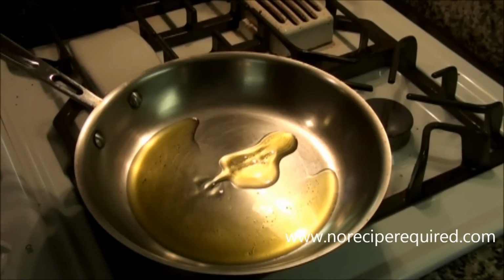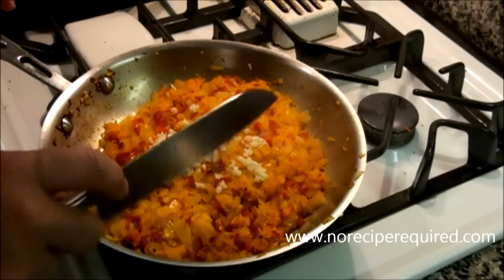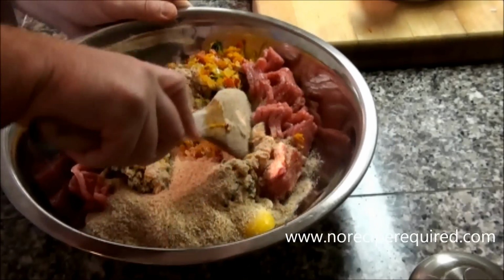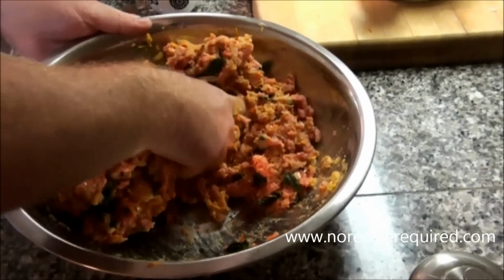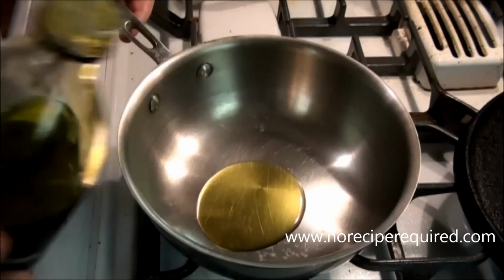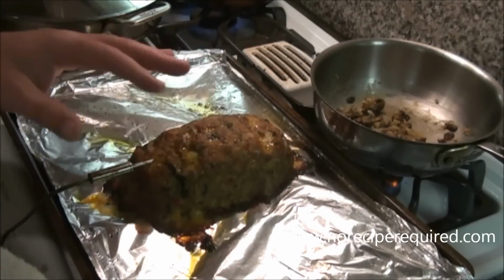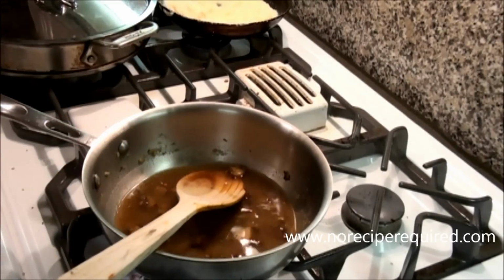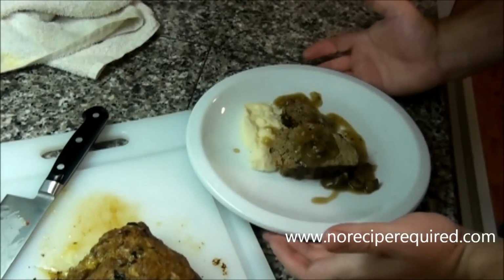Meatloaf with Mushroom Sauce - NoRecipeRequired.com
I love a good meatloaf, and here I show you how to make a pretty traditional, and very good recipe for my meatloaf.  I use a mix of pork and beef, and go pretty heavy on the vegetables, as they add both flavor and great texture.  Focus on the techniques as that will make you the perfect meatloaf...and you can swap out the ingredients.

for the full write up and list of ingredients.